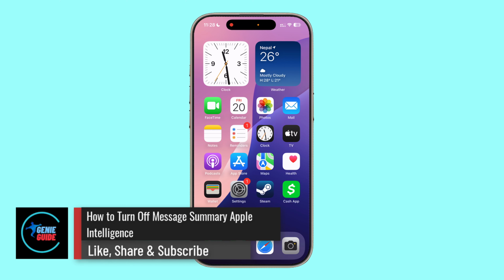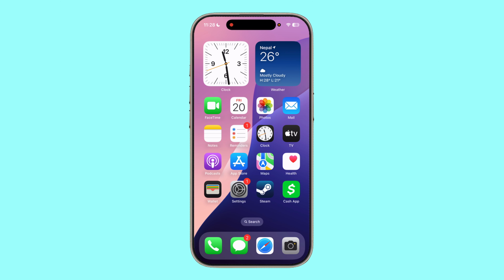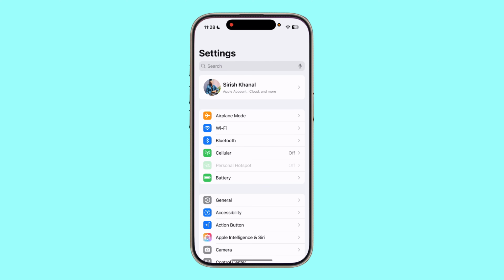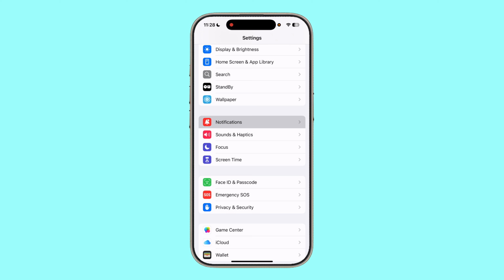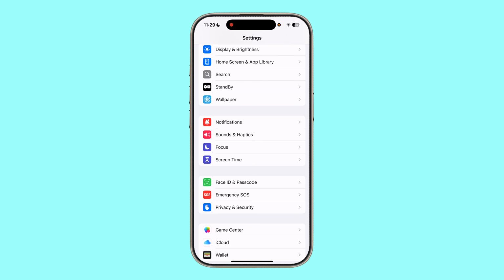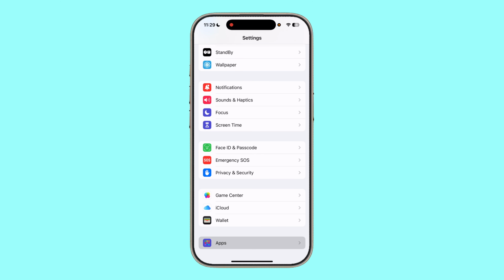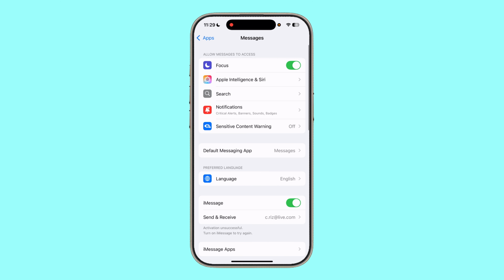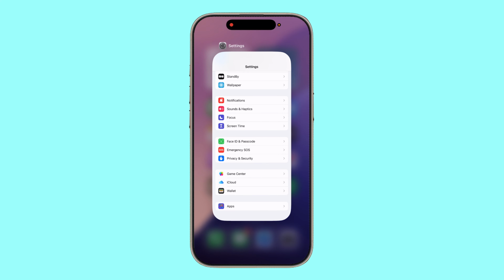How to Turn Off Message Summary Apple Intelligence !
If you’ve installed Apple Intelligence and you’re seeing message summaries or notification previews on your lock screen that you’d like to turn off, this guide walks you through disabling the summary notification feature. Apple Intelligence introduces new features in iOS that can summarize notifications, such as message previews, on your lock screen or in your notification center. While convenient for many, others may prefer to keep their lock screen private or reduce distractions.

To turn off message summary notifications, start by opening the Settings app on your iPhone. From there, navigate to the Notifications section. In this menu, you should see an option labeled either 'Summary Notifications' or similar. This feature is responsible for grouping and summarizing your notifications, including messages, to show a concise version on your lock screen.

If you don’t see this option under Notifications directly, scroll to the bottom and look for the list of installed apps. Tap on 'Messages' and look for an option called 'Summary Notifications' or 'Summary Messages'. You can toggle this off to stop receiving summarized previews of your messages. This setting allows you to maintain privacy or reduce interruptions, especially if you're frequently receiving sensitive content.

Note that this feature may only appear if your device is compatible with Apple Intelligence, which is part of recent iOS versions and supported on specific iPhone models. Make sure your device is running the correct version of iOS and is eligible for Apple Intelligence features. If you don’t see the options mentioned, it's likely due to compatibility limitations or pending software updates.

Timestamps:
0:00 Introduction
0:03 What is message summary from Apple Intelligence?
0:16 How to access notification settings
0:26 Turning off summary notifications
0:35 Alternative method through Messages app
0:55 Conclusion